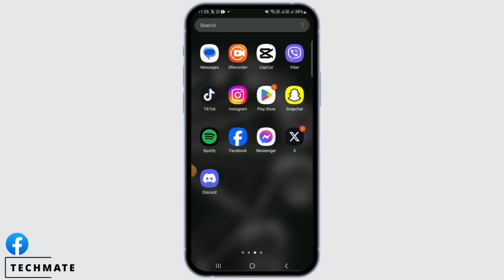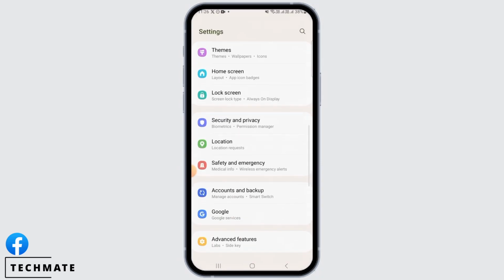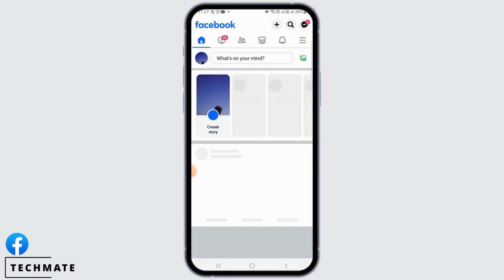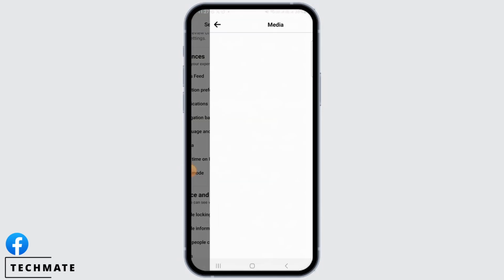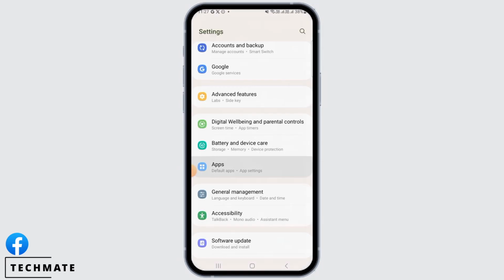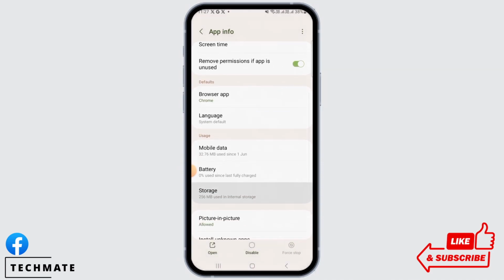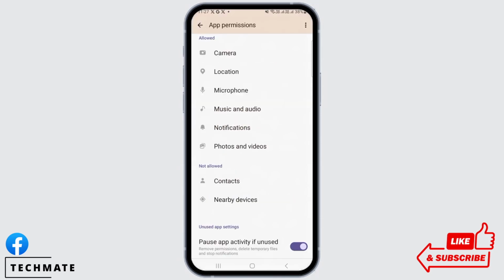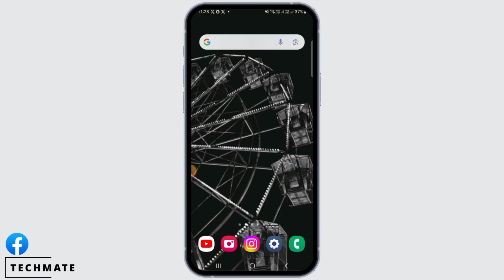How to Fix Your account security logging into facebook from an embedded browser is disabled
Encountering the "For Your Account Security, Logging Into Facebook from an Embedded Browser is Disabled" message? Don't worry; we've got the solution! In this step-by-step tutorial, we'll guide you through the process of resolving this Facebook account security issue.

⏰ 00:00 Introduction:
We'll start by explaining why you might encounter the "Embedded Browser is Disabled" error on Facebook and the importance of addressing it. Understanding the issue is the first step towards resolving it.

⏰ 00:20 Troubleshooting and Fixes:
In just 20 seconds, we'll provide you with clear instructions on how to troubleshoot and fix the "Embedded Browser is Disabled" error on Facebook. We'll cover common causes and their solutions to ensure you can access your Facebook account securely.

With this guidance, you'll be able to resolve the error and continue using Facebook without any security-related restrictions.

If you find this video helpful, please consider giving it a thumbs up and subscribing to our channel for more tech tutorials, tips, and troubleshooting guides related to social media and online platforms.